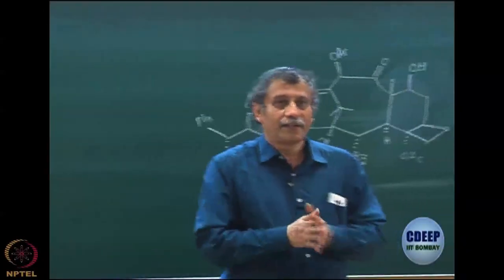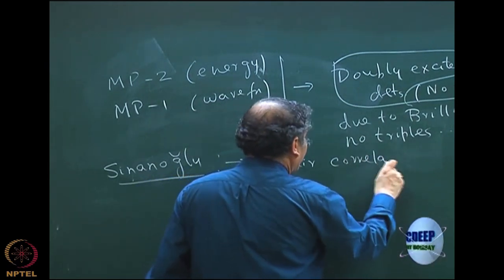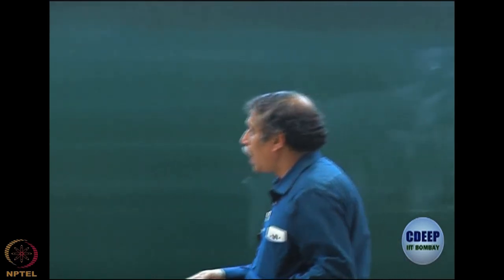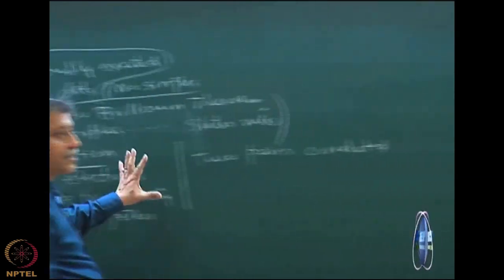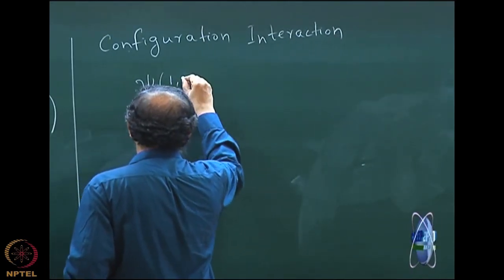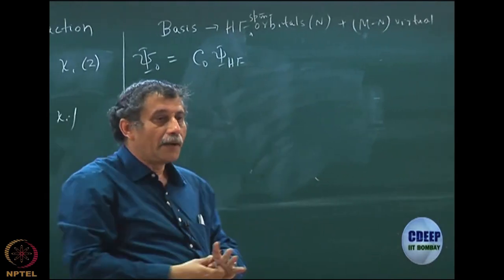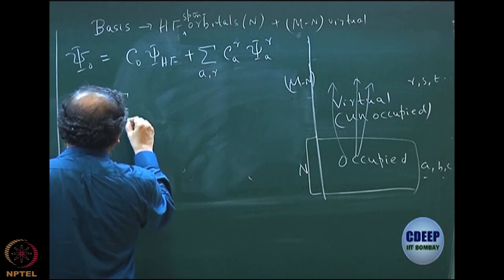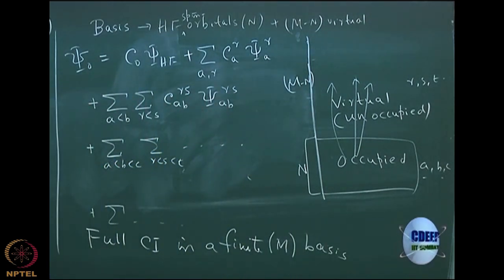Week 9 : Lecture 51 : Introduction to configuration intercation(CI)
Lecture 51 : Introduction to configuration intercation(CI)